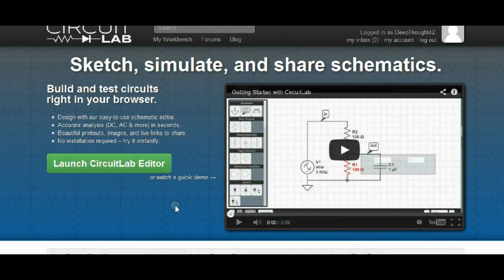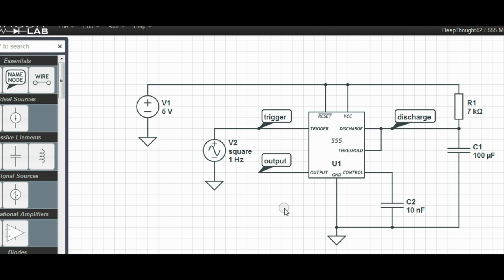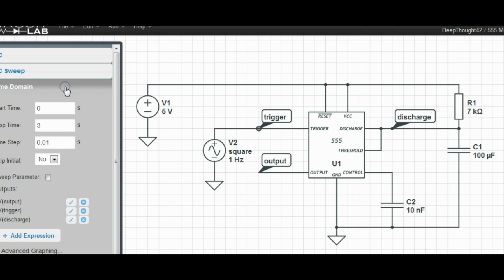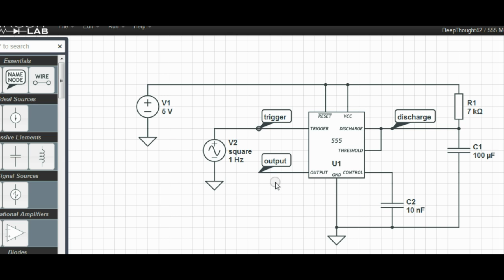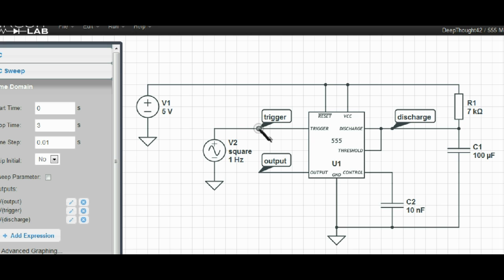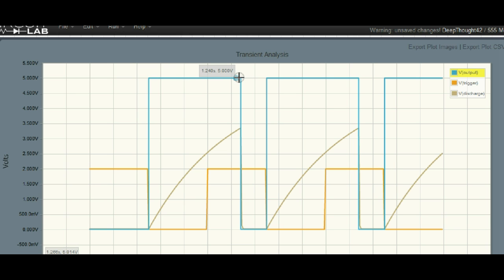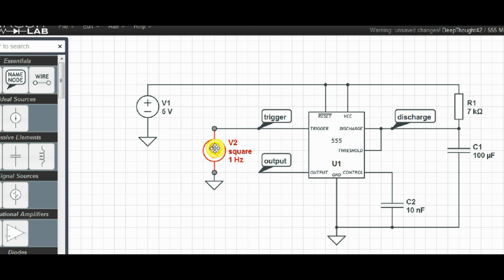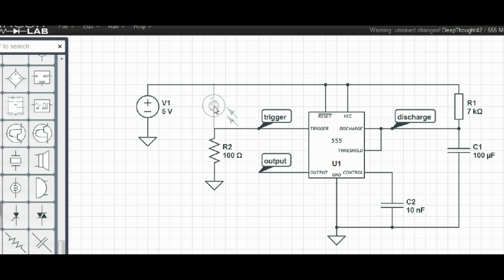CircuitLab555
555 as a monostable in Circuit Lab